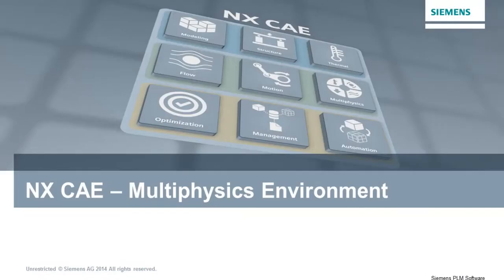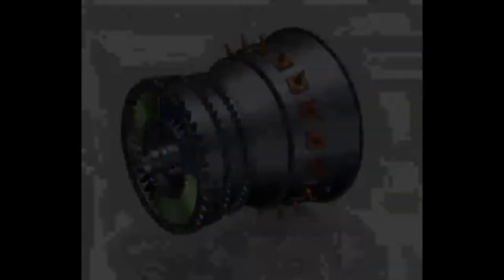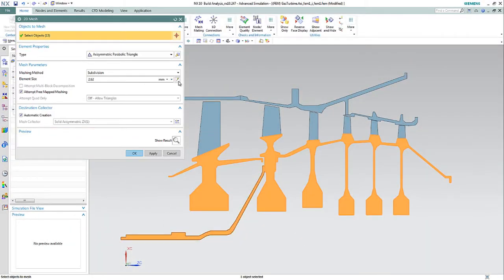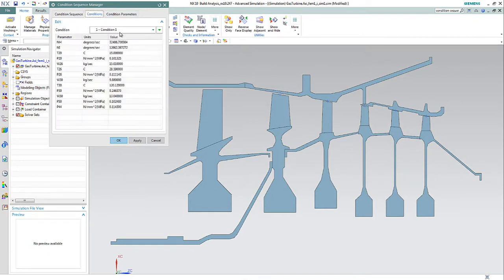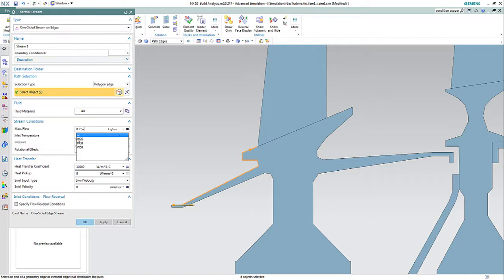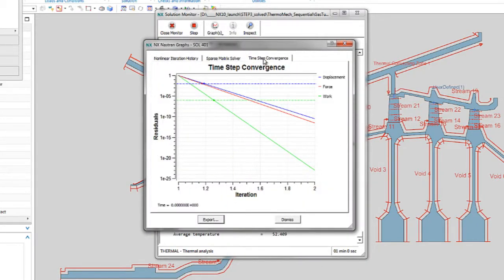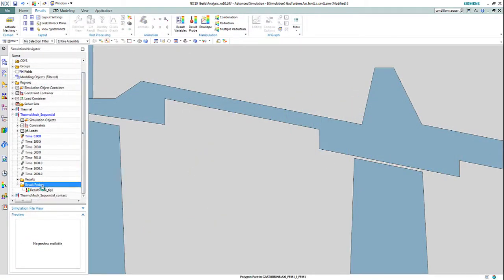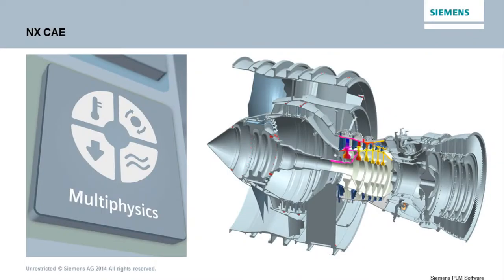NX 10 CAE - Simulação Multifísica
O NX CAE permite que engenheiros façam simulação de alta complexidade como a análises em turbinas aeronáuticas.